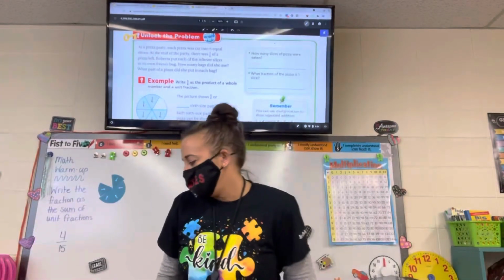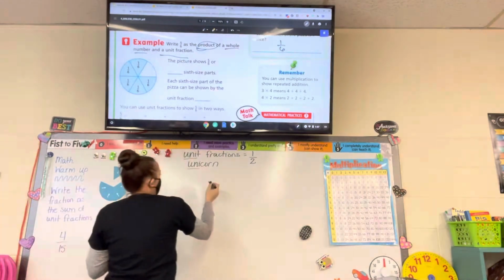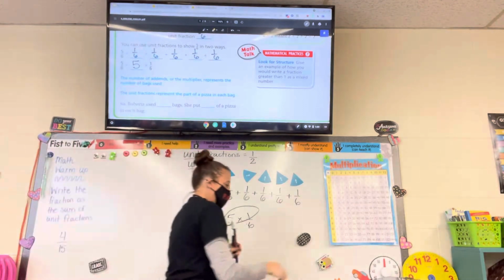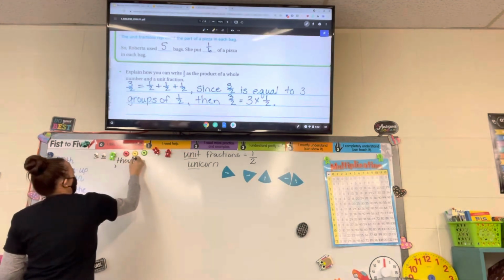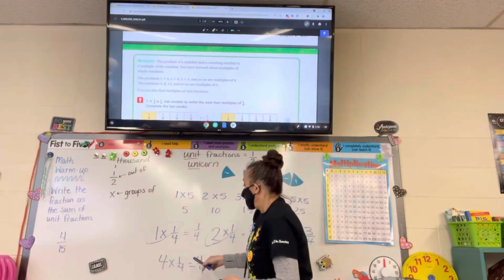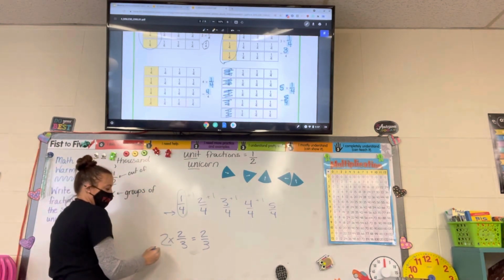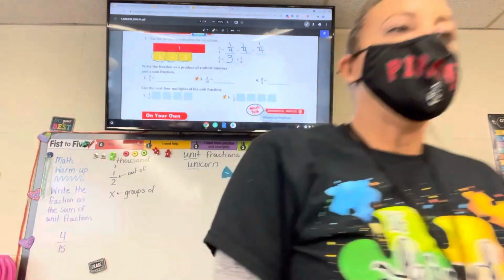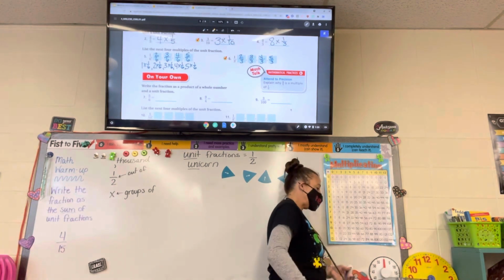Lesson 8.1 Multiples of Unit Fractions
Multiples of Unit Fractions